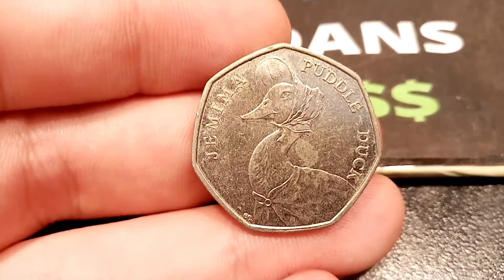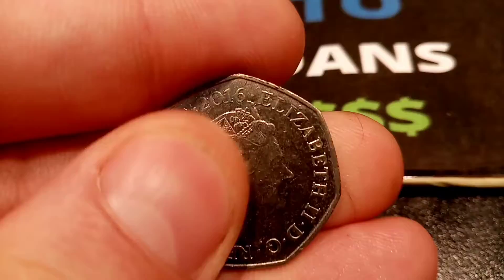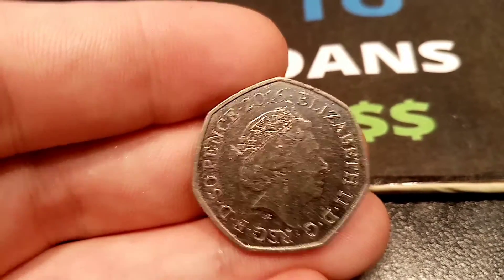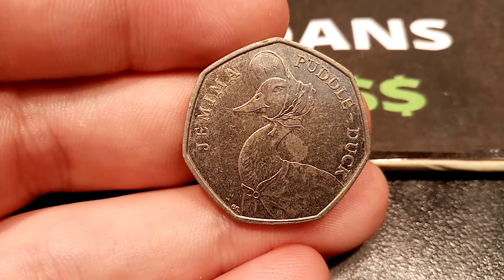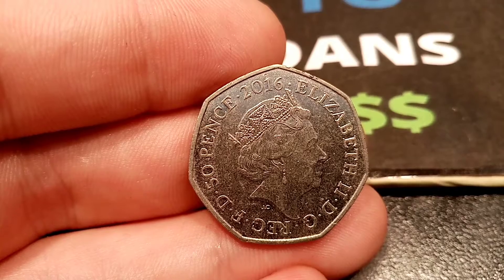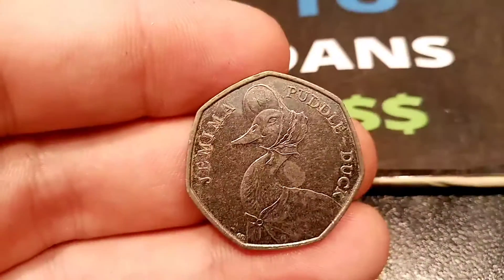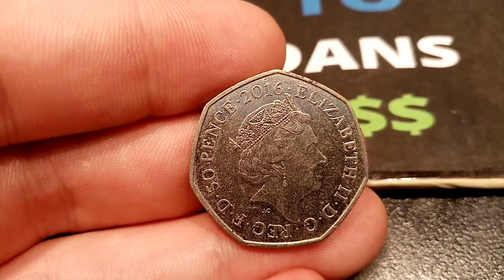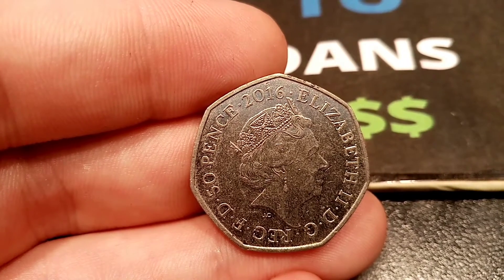UK 2016 JEMIMA PUDDLE-DUCK 50P COIN VALUE UPDATE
UK 2016 JEMIMA PUDDLE-DUCK 50P COIN VALUE UPDATE. How much is the Beatrix Potter 2016 50 pence coin worth? Jemima Puddle-Duck 50p coin TRUE VALUES!